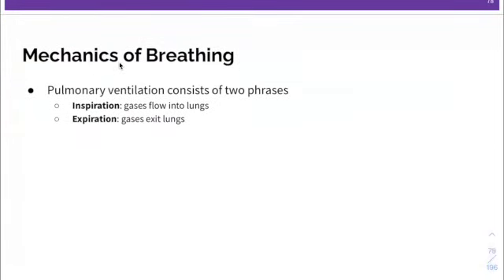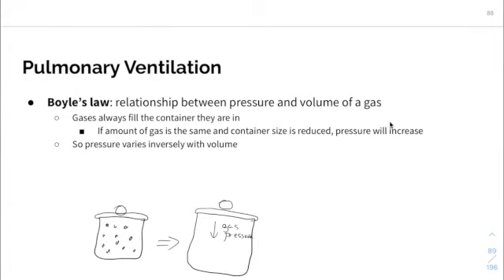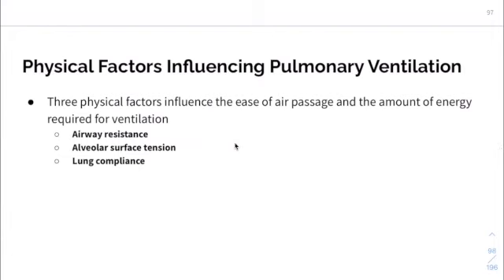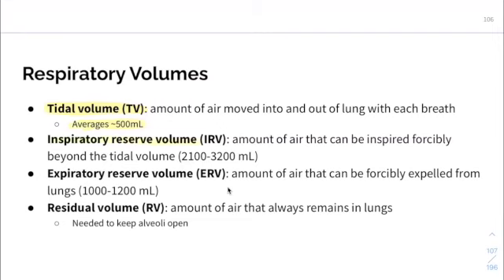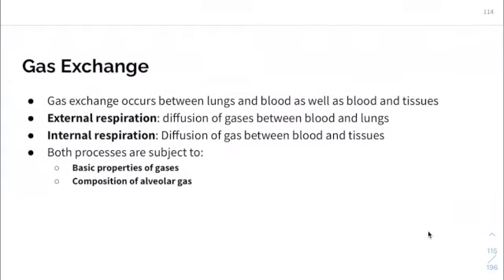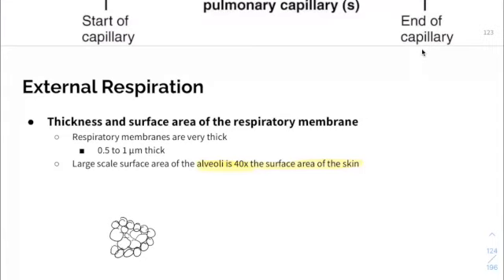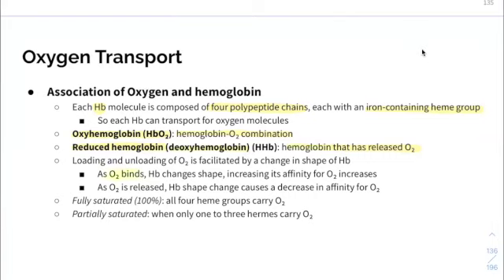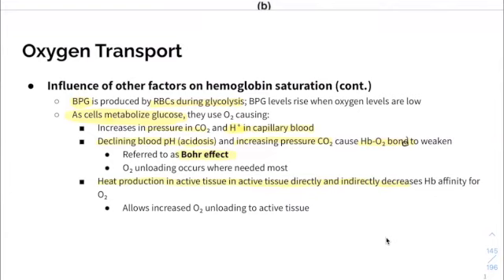Ch 22 Respiratory Physiology